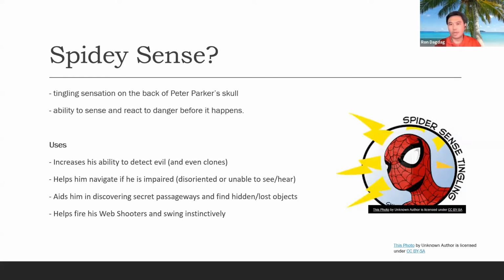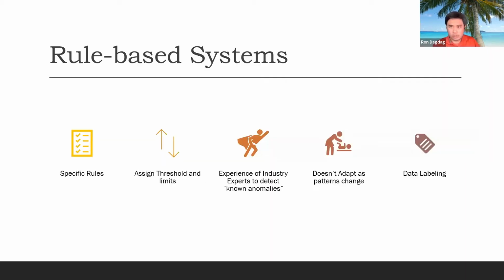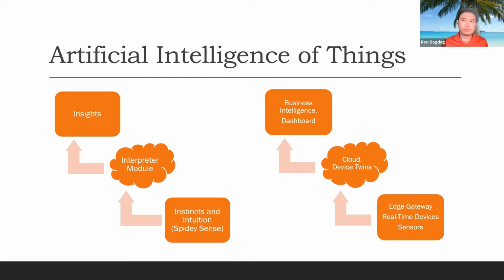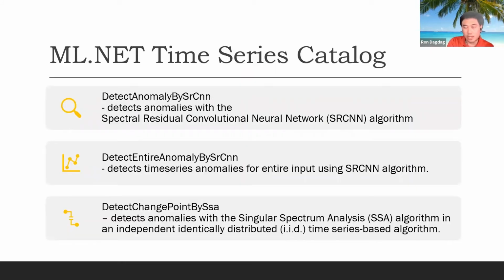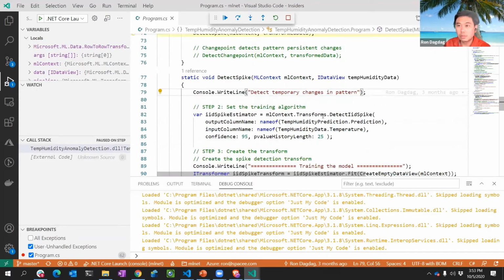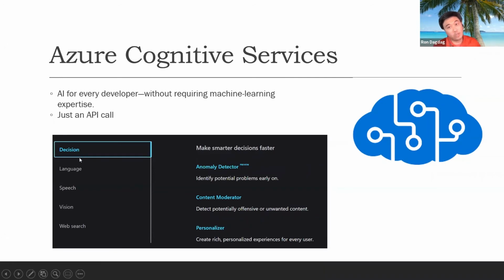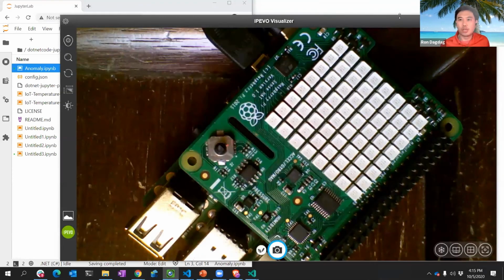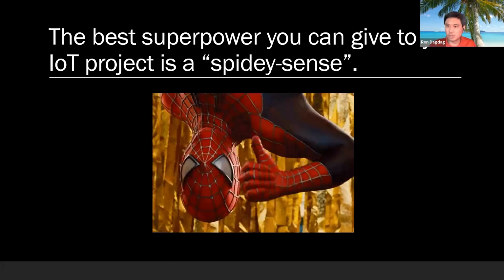AEC Hackathon Online Workshop: Anomaly Detection for IoT Apps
Ron Dagdag from Spacee gives a workshop, 'Developing your inner Spidey Sense, Anomaly Detection for IoT Apps' at the AEC Hackathon Online.